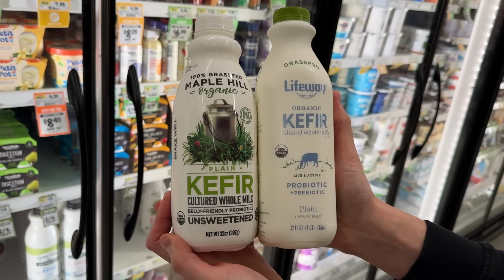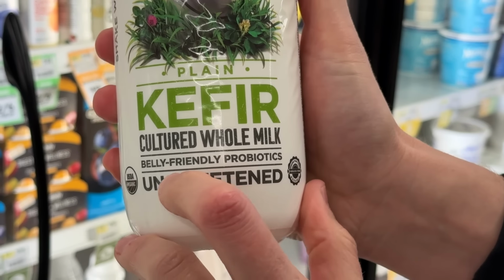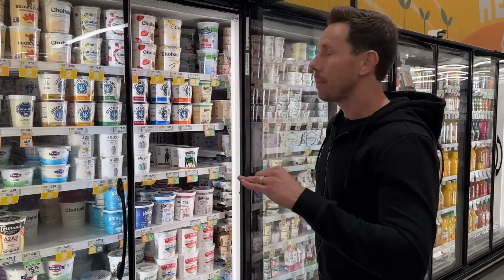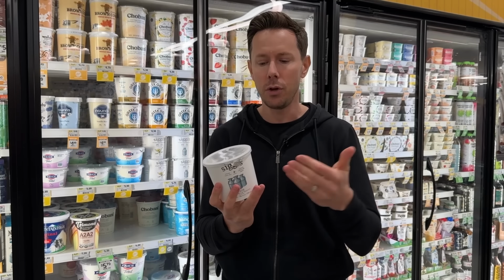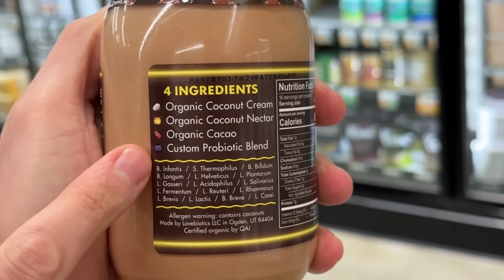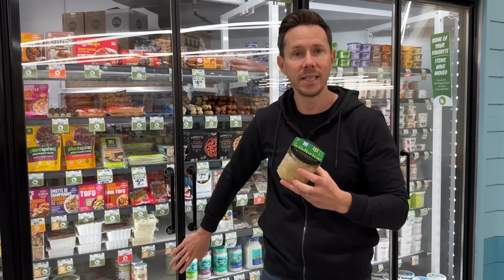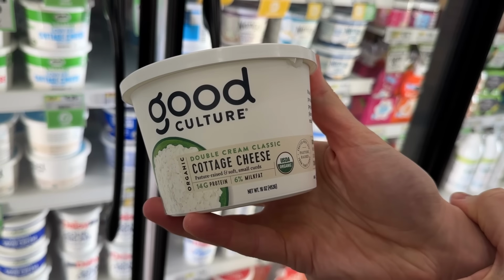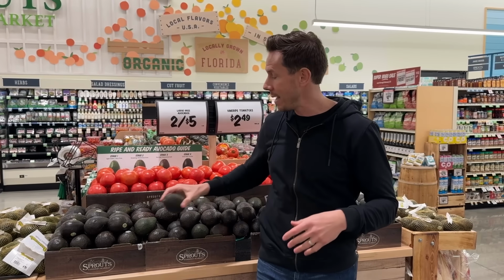Top 5 Foods For A Healthy GUT & Microbiome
These are the best foods to eat for a healthy gut. Foods rich is living probiotics and fiber, and help foster strong gut bacteria.

Thrive Market Faves:
Kiki Milk
Seven Sunday's Cereal
4th & Heart ghee
Thrive brand unflavored collagen peptides
Native forest simple & Thrive brand organic coconut milk
Thrive sweet potato chips in coconut oil
Thrive keto granola
Cappello's pasta & pizza crust

Personal Care:
Badger Sun, after sun, & bug spray
Dr bronners peppermint toothpaste
Weleda almond face lotion
Thrive Rosey dishwasher detergent pods(rated one of best on market)